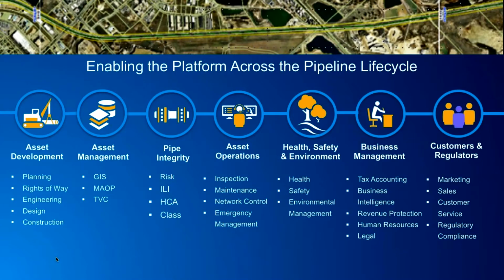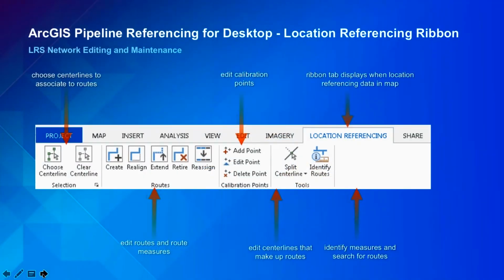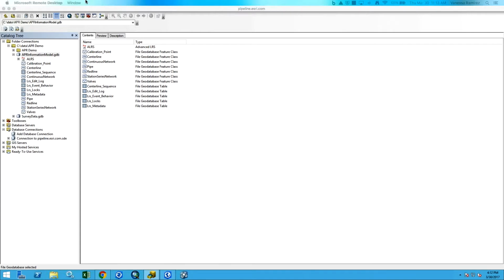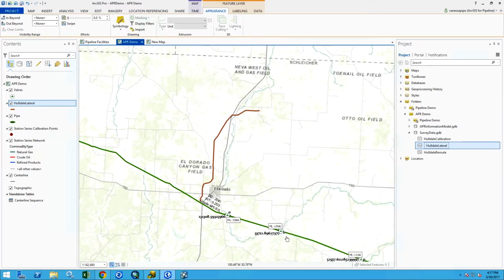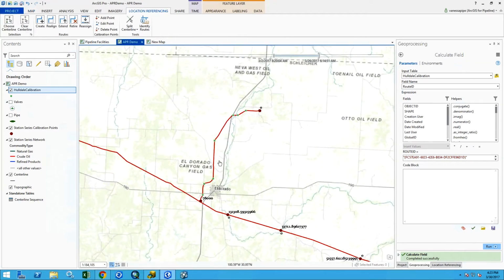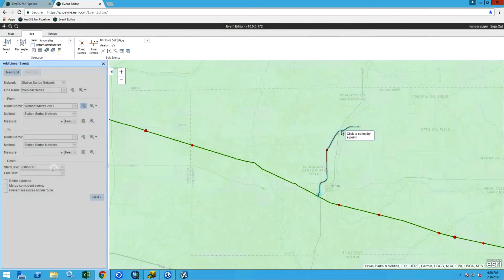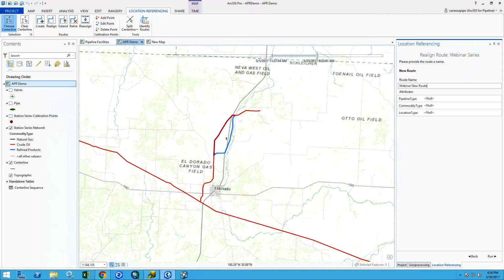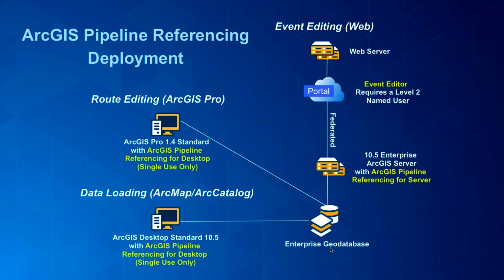Esri Pipeline Webinar Series — Modernizing Pipeline GIS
Get a first look at the new ArcGIS Pipeline Referencing extensions which provide the capabilities you need to effectively and efficiently perform pipeline linear referencing data management.